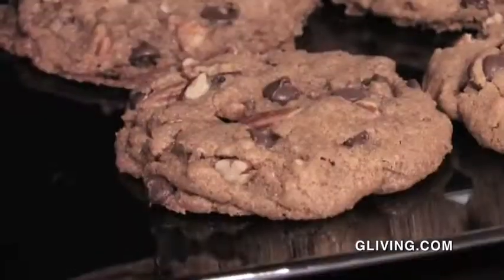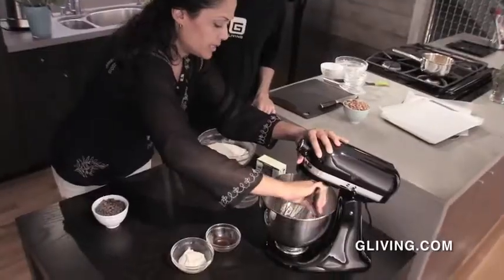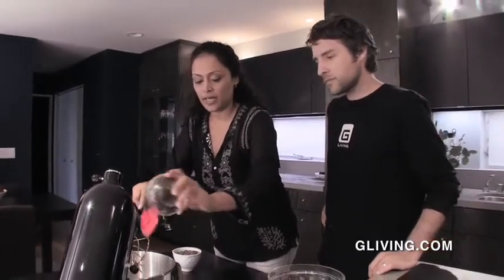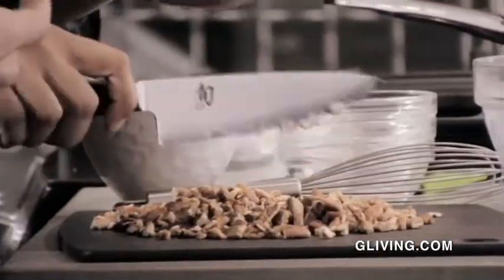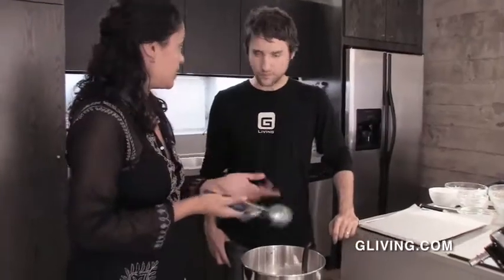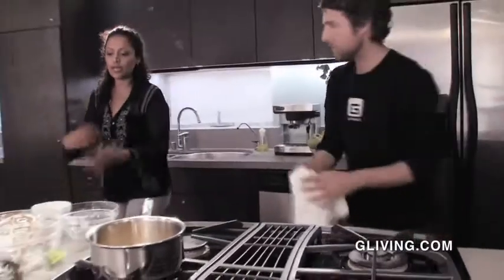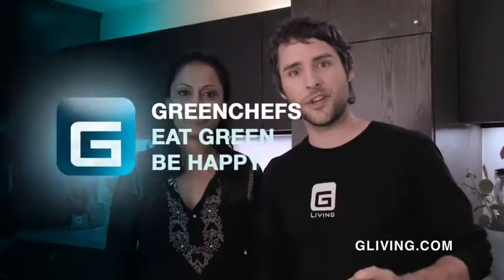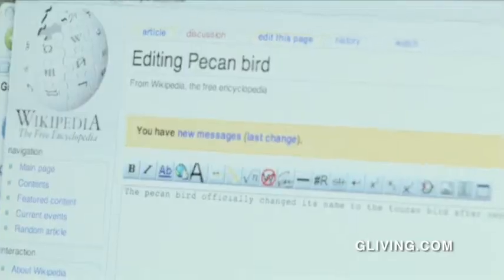GreenChef Khatija Dadabhoy | Chocolate Chip Pecan Cookies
Another gliving.com Show | On this episode of G Living GreenChefs, Boise Thomas helps out GreenChef Khatija Dadabhoy make vegan chocolate chip cookies. Life doesn't get any better than this. Right.